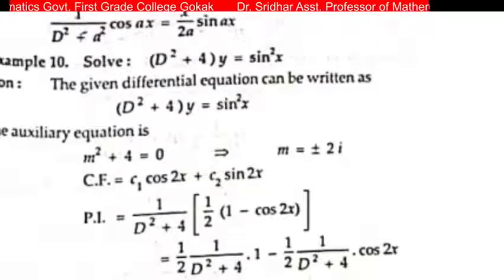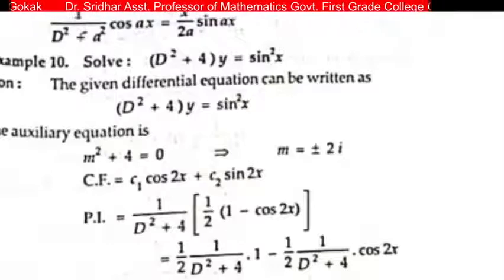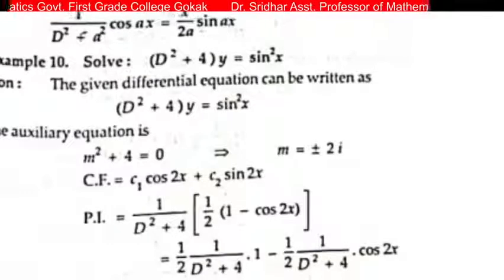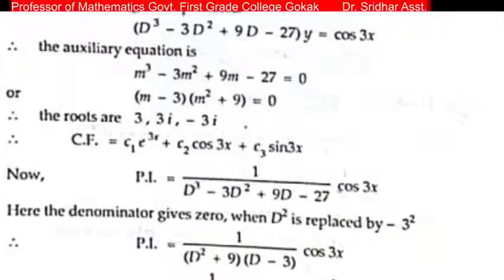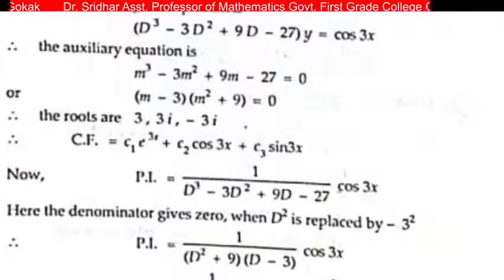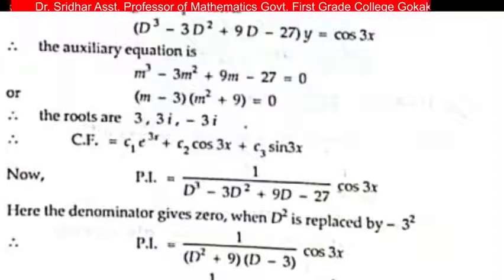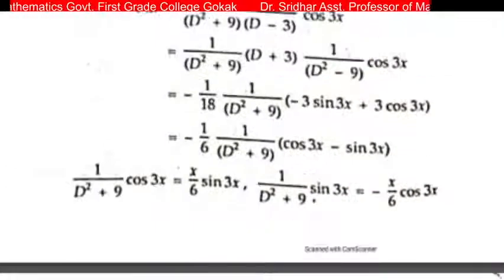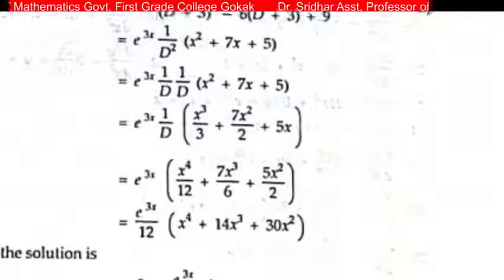Bsc VI sem Class ses 7r